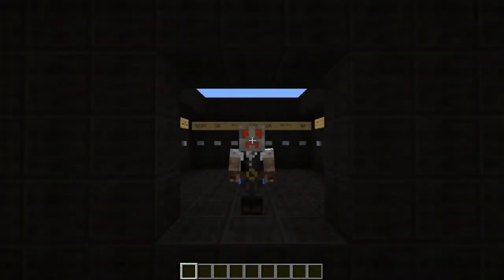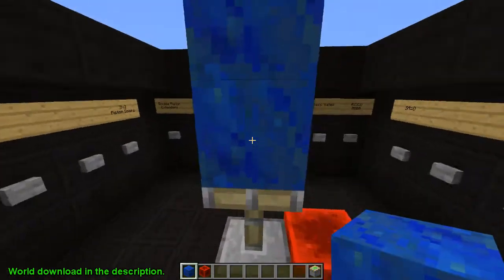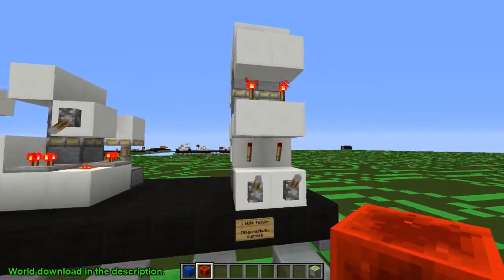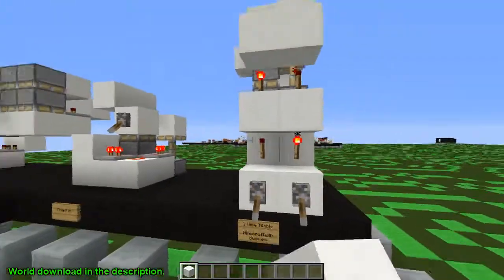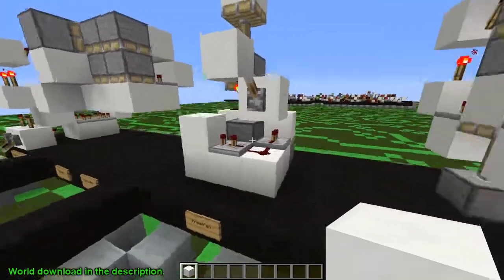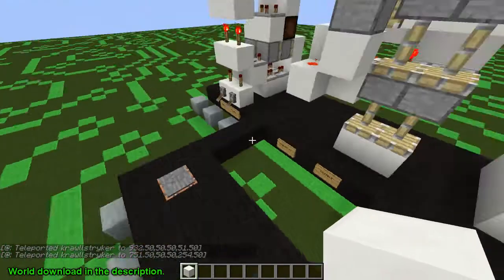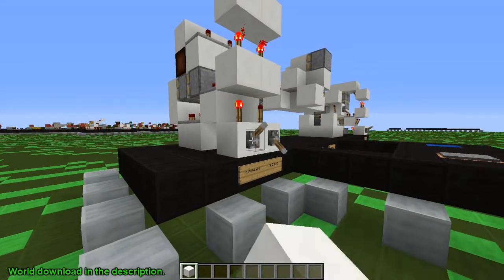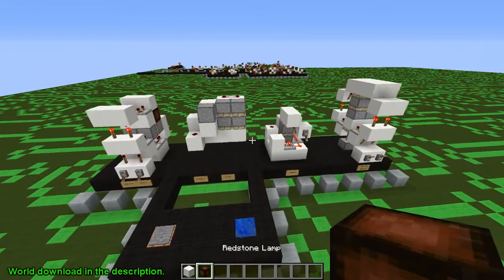[Double Piston Extenders] Minecraft Circuit Board + World Download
Minecraft Circuit Board is a series where I cover multiple styles of the circuits you will find in Minecraft. There is also a world download that has all the latest and greatest. As the series progresses there will be a lot more added to the world.

Other Info